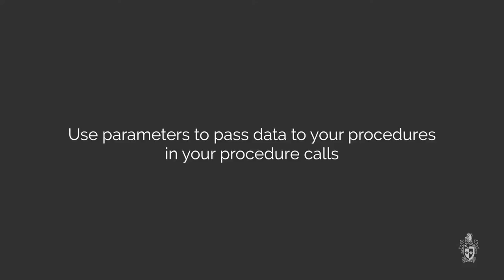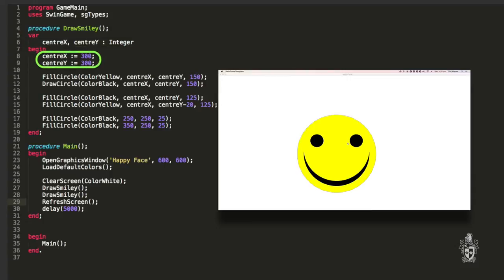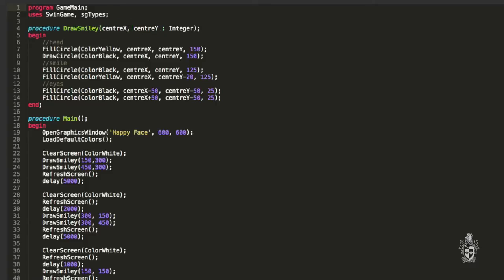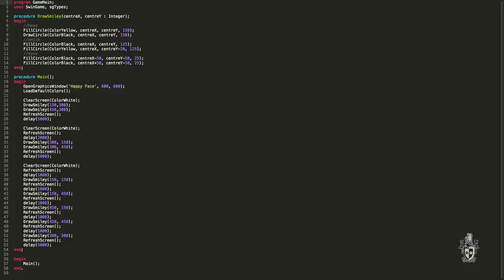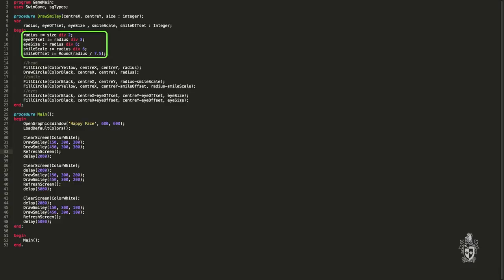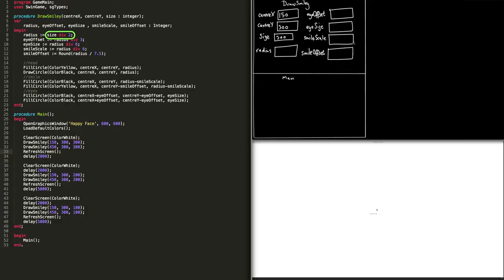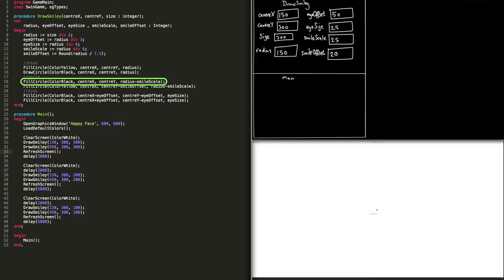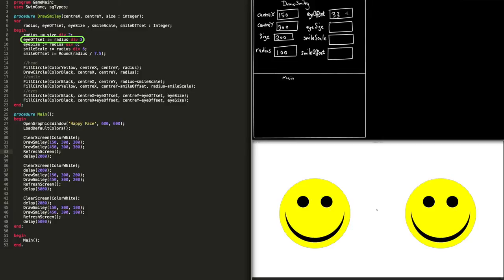Procedures with parameters (Swinburne CodeCasts - Introduction to Programming in Pascal 2.2)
In this video, Andrew and Cliff demonstrate how to pass data between procedures within your programs using parameters.

Created by Dr. Andrew Cain, Jake Renzella, Reuben Wilson, Cliff Warren